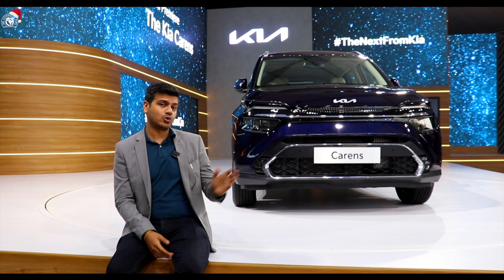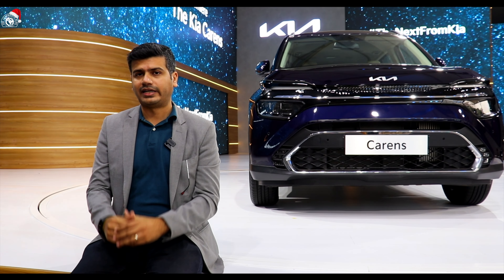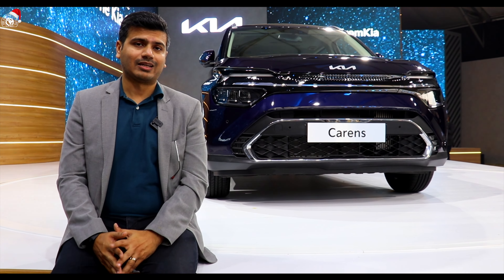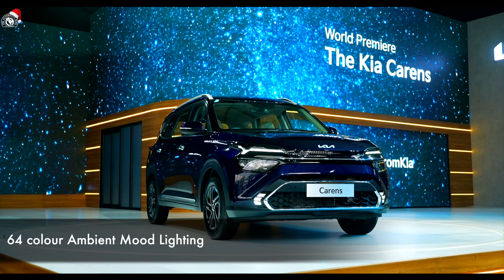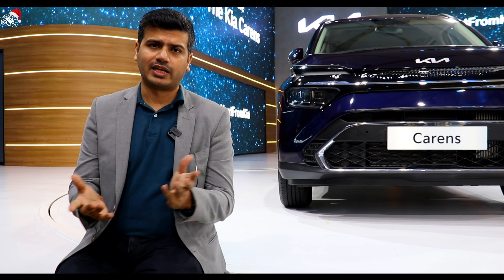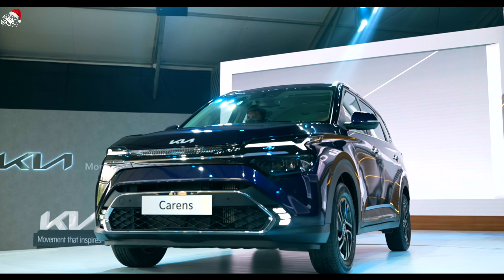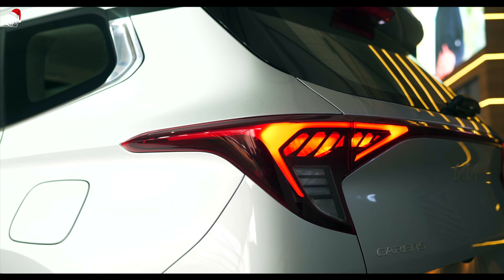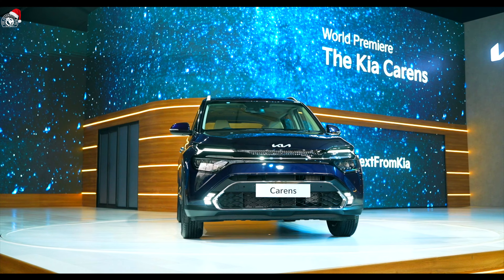Kia Carens - World Premiere in India - Design and Features पहली झलक